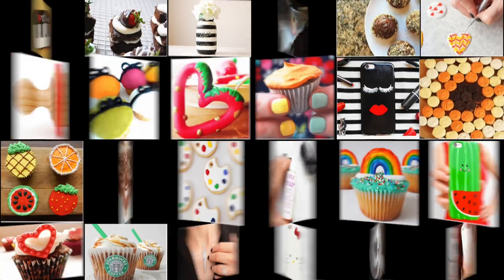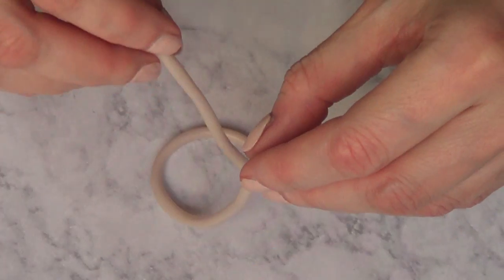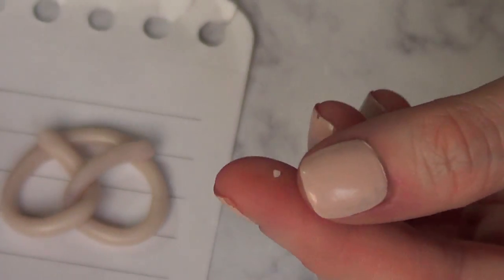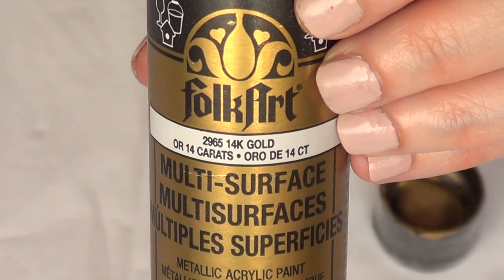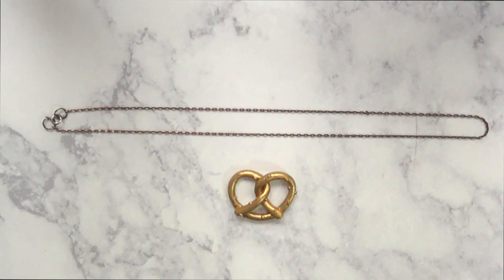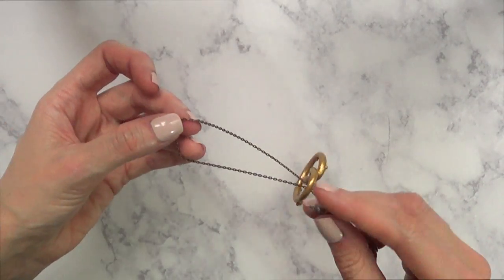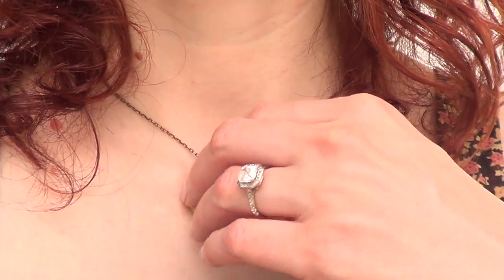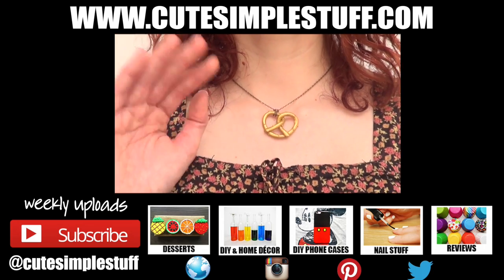DIY Pretzel Clay Necklace